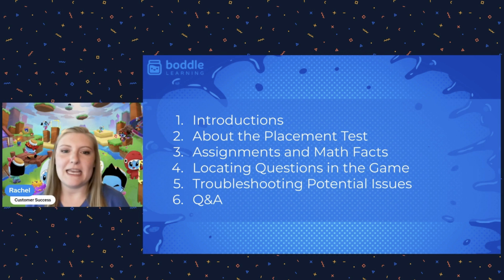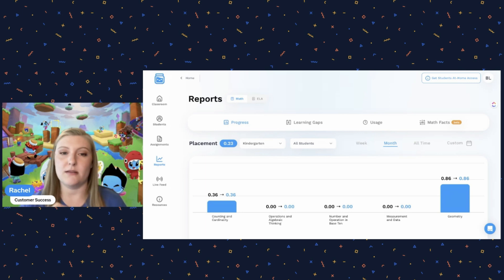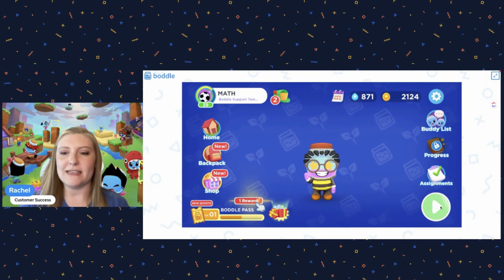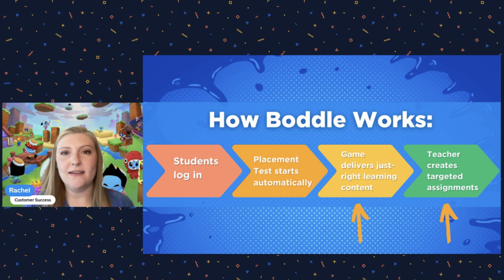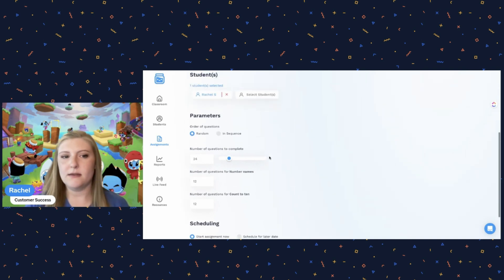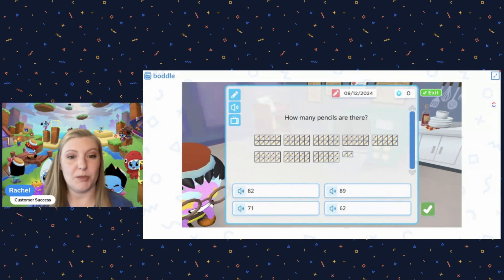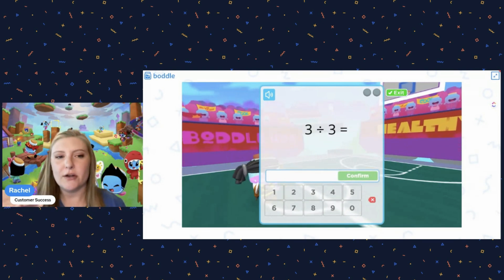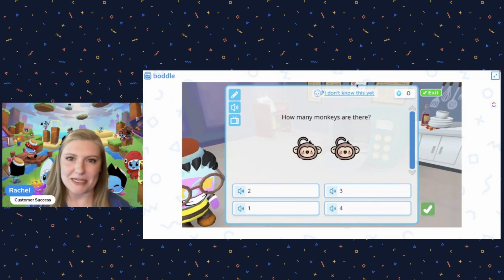Webinar Replay: All About the Placement Test, Assignments, and Math Facts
Catch the replay of our latest Boddle webinar, where we dive into using the placement test, assignments, and math facts to gather student data and boost learning. Whether you missed the live session or just want to rewatch, this video covers all the essentials!

For more tools and to get started with Boddle in your classroom, sign in at lms.boddlelearning.com!